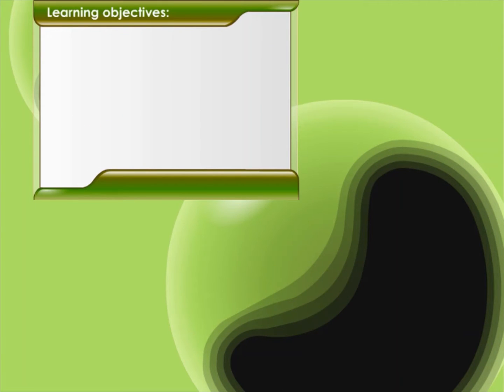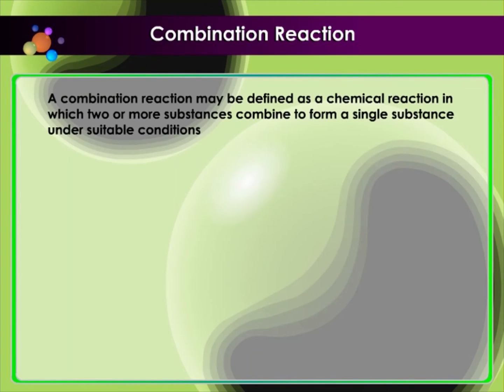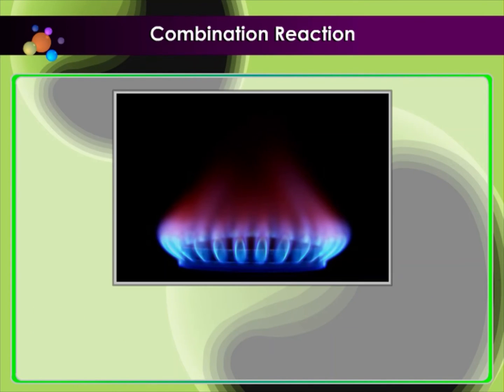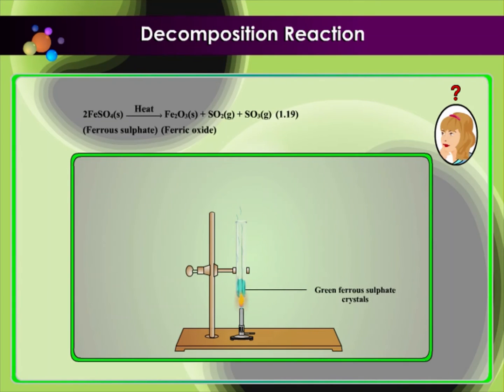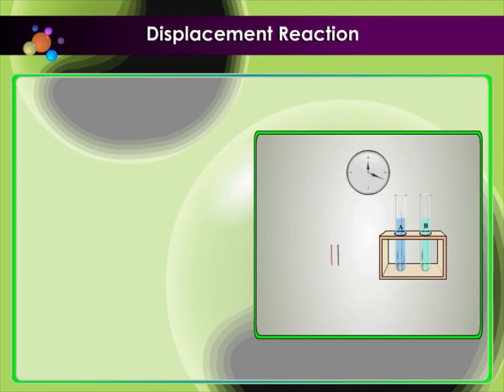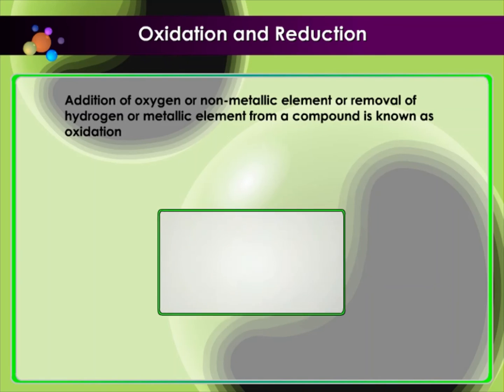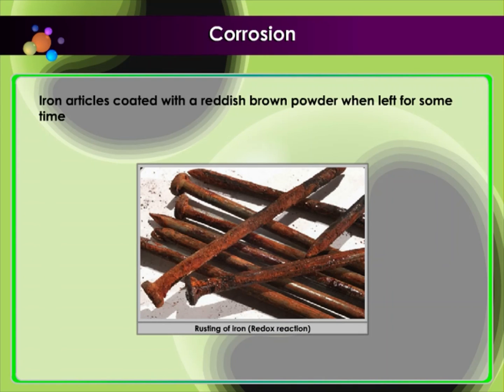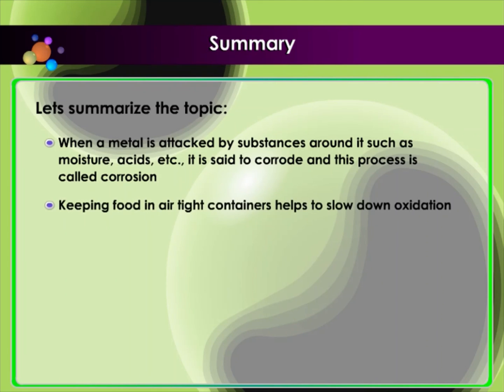K12 Science 10 Characteristics of Chemical Equations and Reactions 02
Unit 01 Characteristics of Chemical Equations and Reactions II